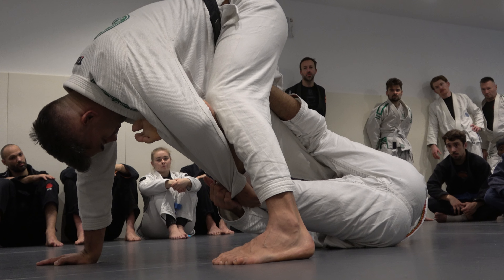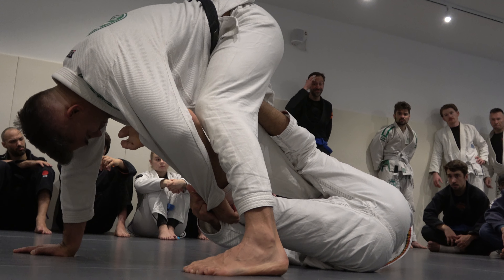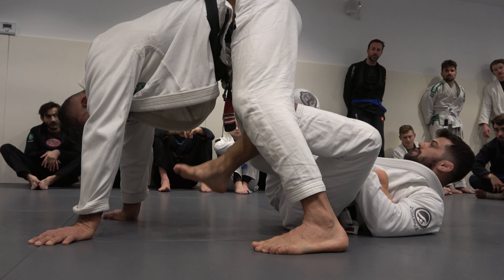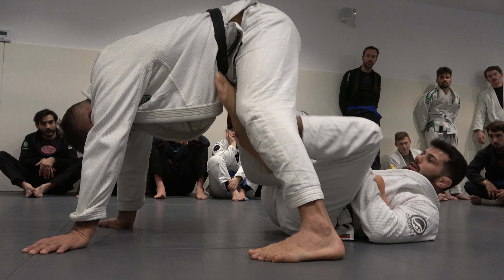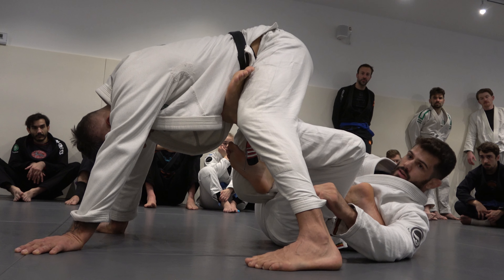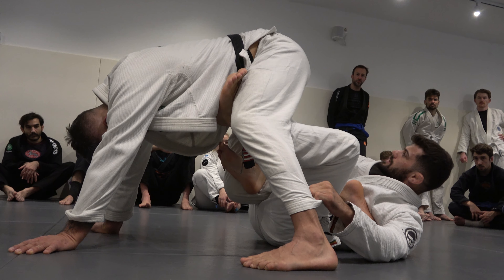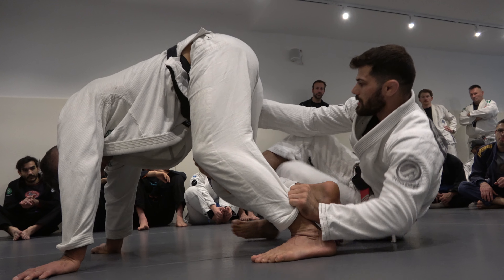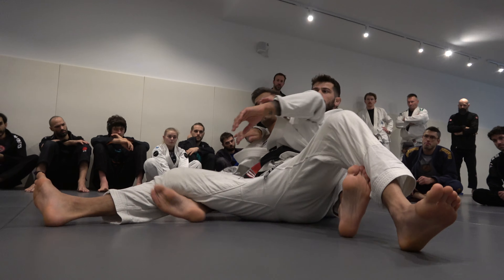BJJ brazilian jiu jitsu & grappling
BJJ brazilian jiu jitsu & grappling in middle and eastern europe